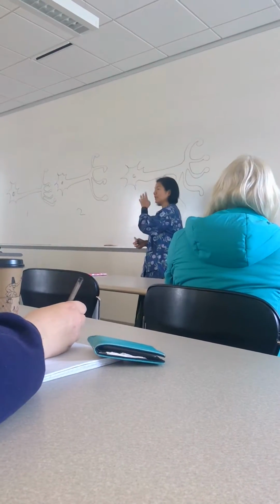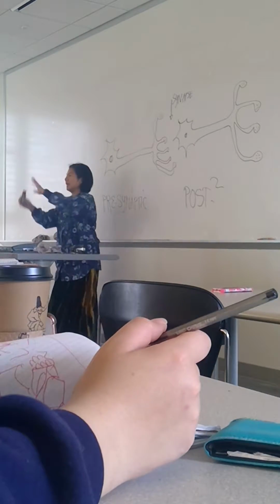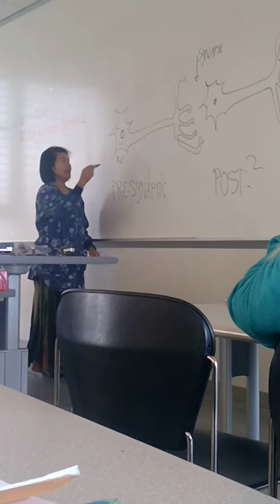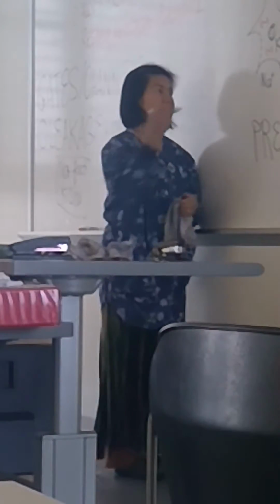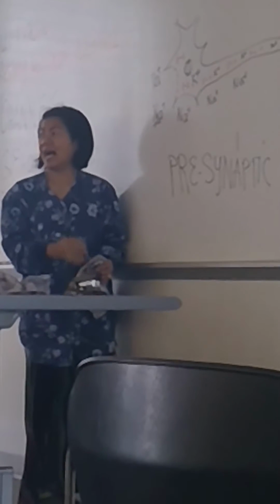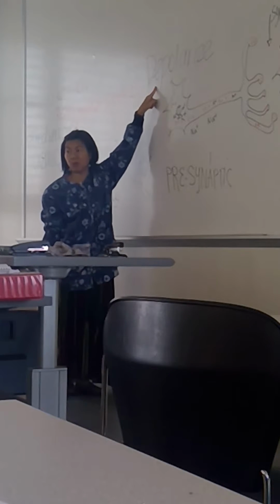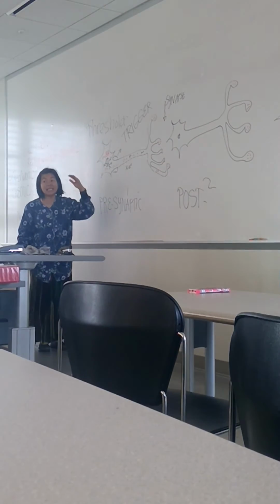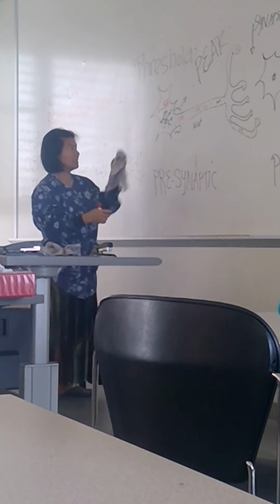Lecture in class Neurons Ch 12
The physiology of the Nervous system Ch12  (10/24/2018)